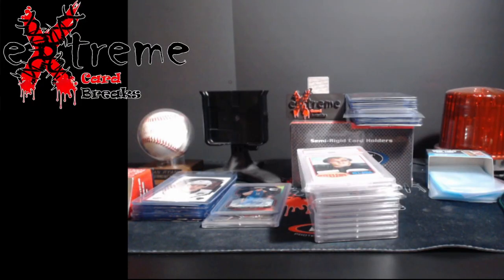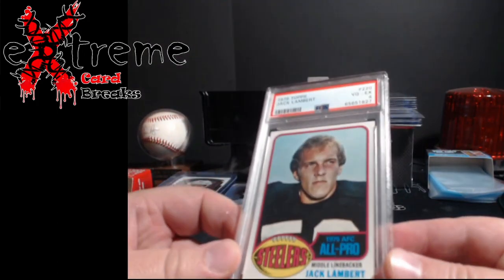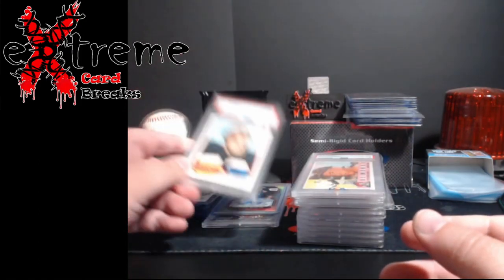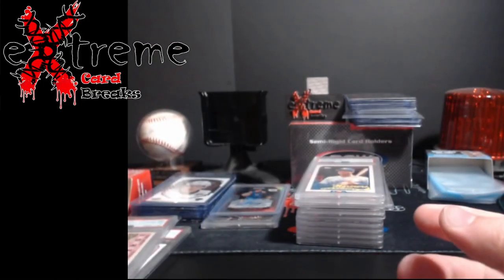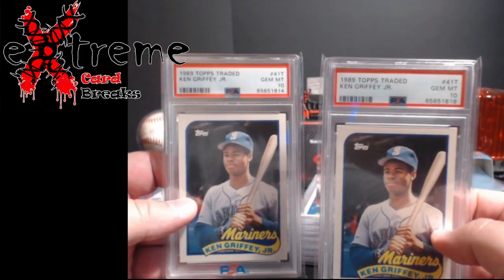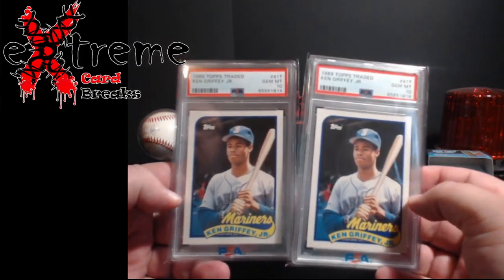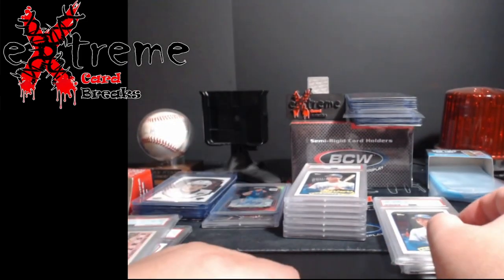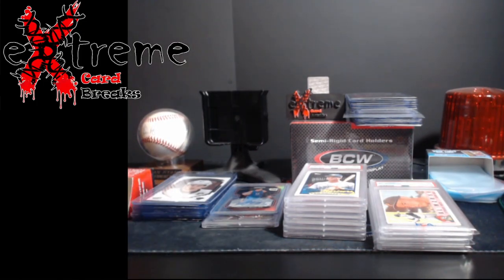PSA July Special Return / Reveal -- Quick Show and Tell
1811 N Dixie Ave #104

Who do I collect:
Roberto Clemente
Michael Jordan
Nolan Ryan
Sidney Crosby
Vintage Cards